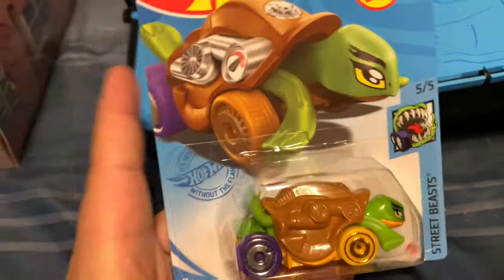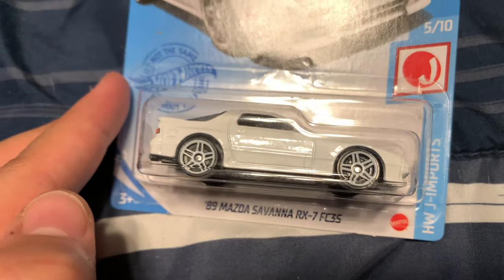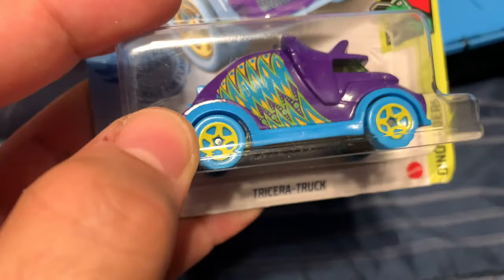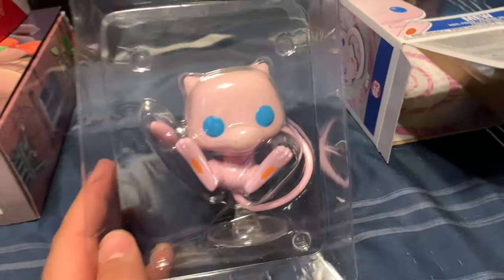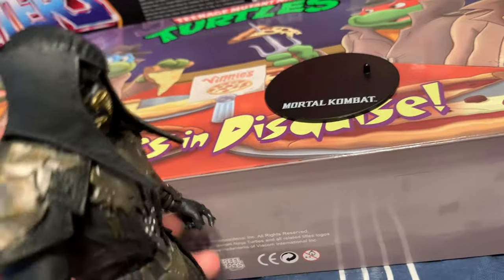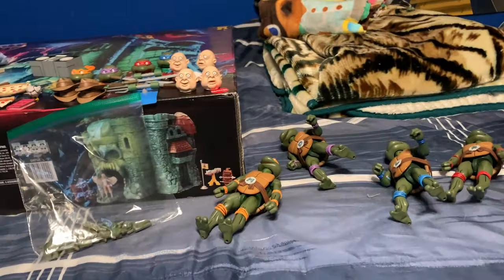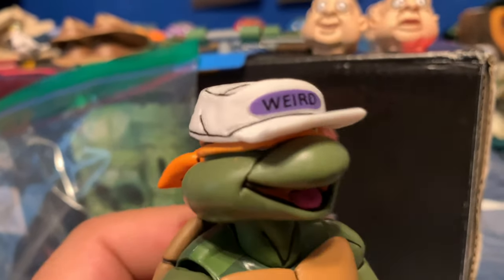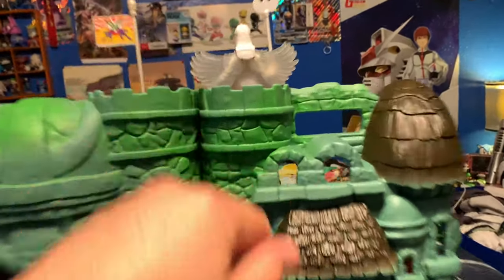Epic toy haul!!!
Found the turtles, castle grey skull and a bunch of hot wheels, a ninja, and a legendary cutie.